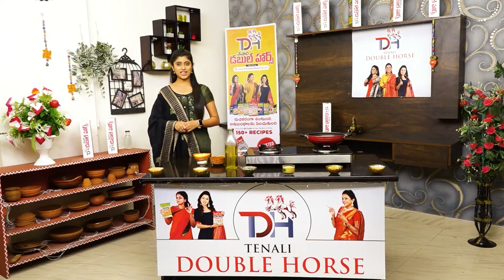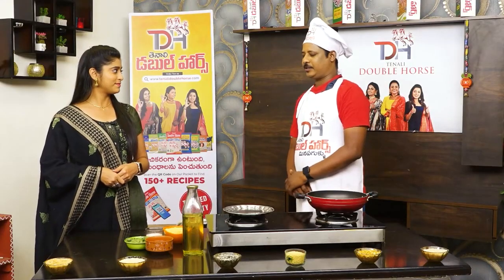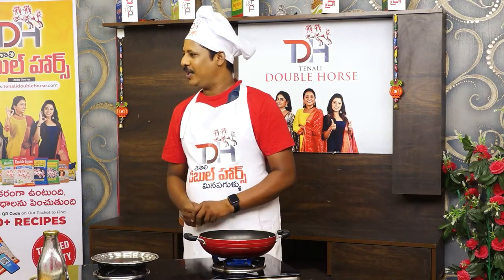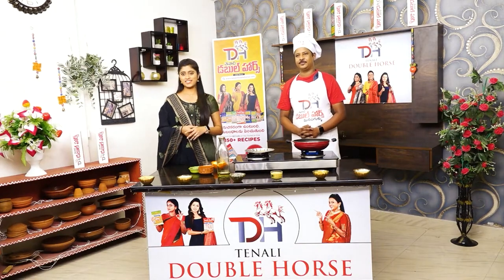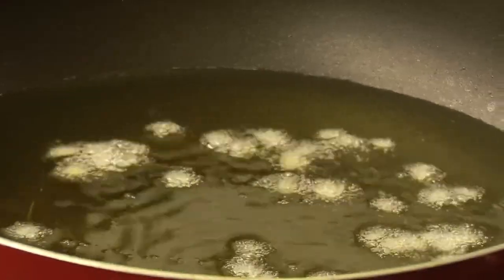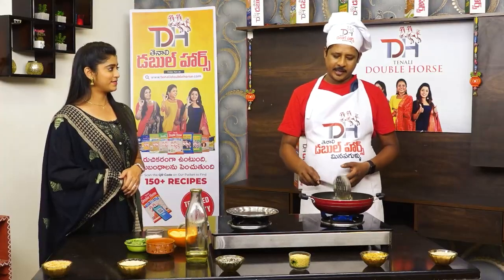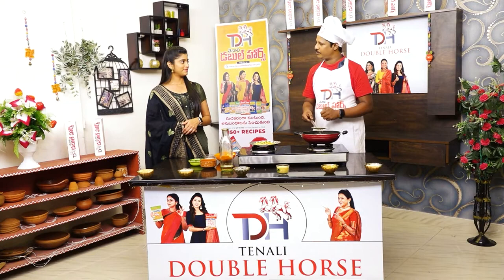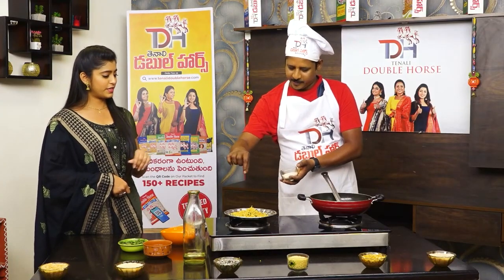Pesara Pappu Moong Dal 🥘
This is snack which we basically buy outside but trust us if you make it at home it is more healtheir and tastier.

Did you know? you can now order on Tenali double horse website right from your home.

Tenali Double horse is one of the biggest urad dal manufacturers in India offering customers both tradition & Taste for 2 decades.

Tenali double horse is a brand of Maharani Dall Mill. We are committed to providing the highest quality products and services to our customers to satisfy their needs and expectations of quality, reliability, and timely delivery. Consistently meeting or exceeding our customer’s expectations for product quality and performance.
Over the years, Tenali double horse has been the favourite choice for millions of women across south Indian states. With an impeccable distribution network across the world, today, Tenali double horse has reached every part of the world and has become a part of life for millions of customers.
Tenali Double horse is also the Stamina Partner for IPL 2021, Associate sponsor for Evaru Meelo koteswarudu, telecasted in Gemini TV, and also Associate sponsor for Bigboss Telugu season4.

Tenali double horse has empowered many lives in India and gained millions of people. By putting all the pieces of a successful business in one convenient platform, Tenali Double Horse’s impeccable distribution network got started and grew faster.

The company has participated in various CSR events across the country and is always committed to serving people at any time.